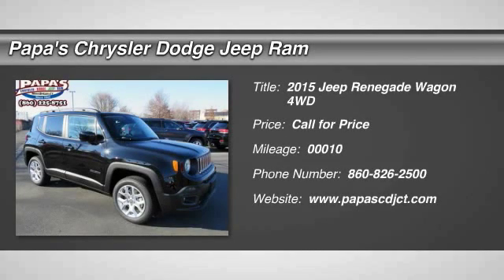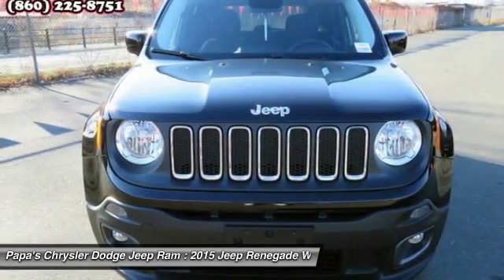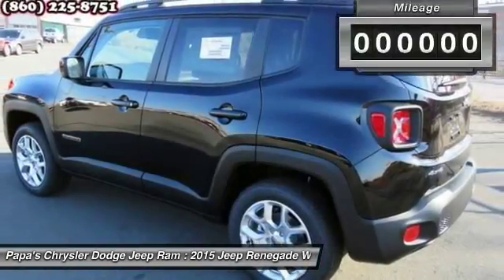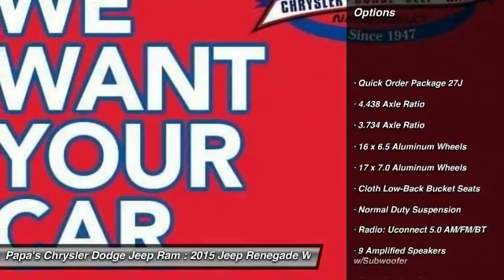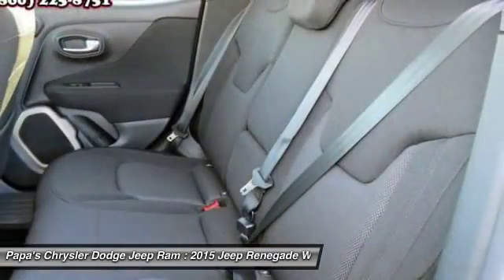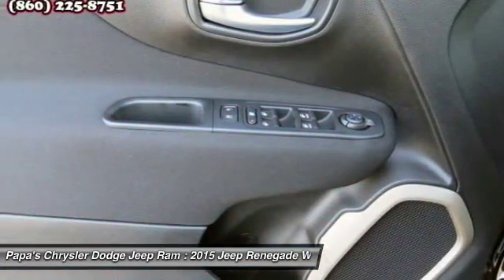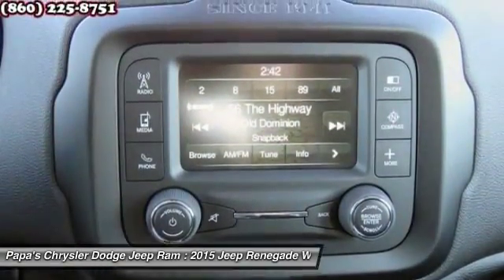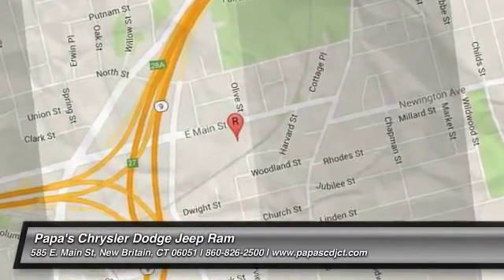2015 Jeep Renegade New Britain CT 54534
585 E. Main St

Looking for the right wagon? Today could be your lucky day. With 10 miles, this Black, 2015 Jeep Renegade equipped with Automatic transmission could be yours. Request more information and set up a test drive right away.